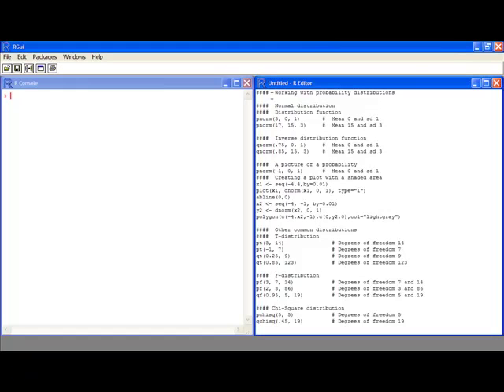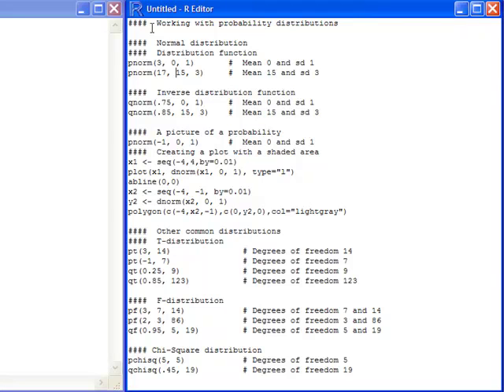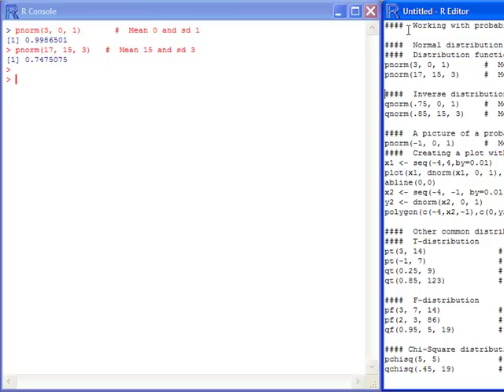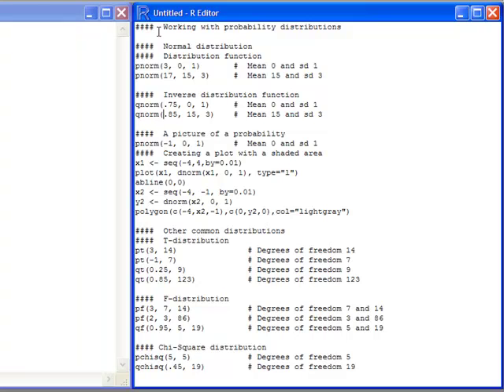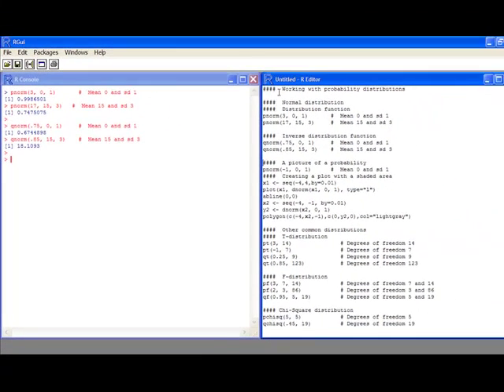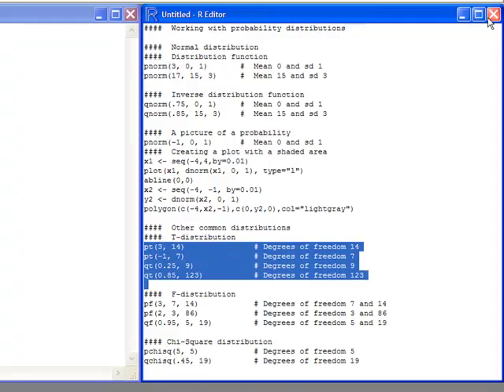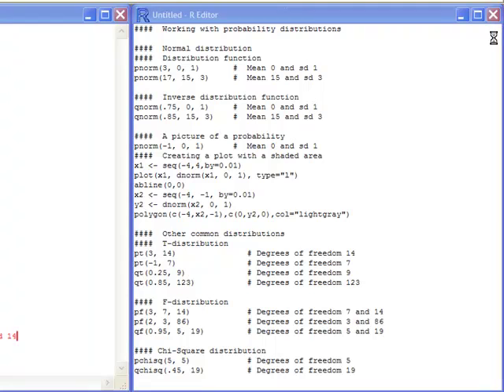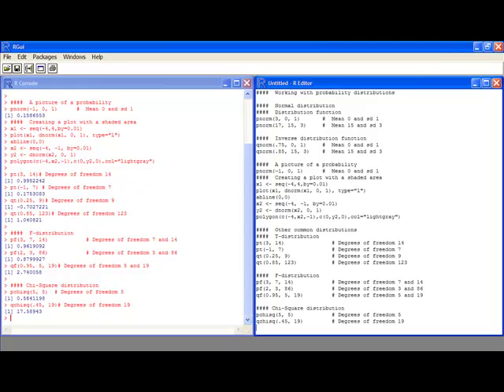Working with Probability Distributions in R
This video shows how to work with probability distribution functions in R.  Specifically the distribution function and inverse distribution functions for the normal, t, f and chi square distributions.  In order to understand the video you will need to know what a distribution function and inverse distribution function are.